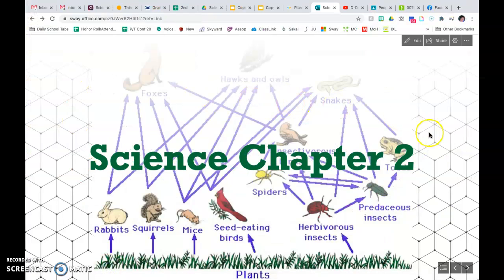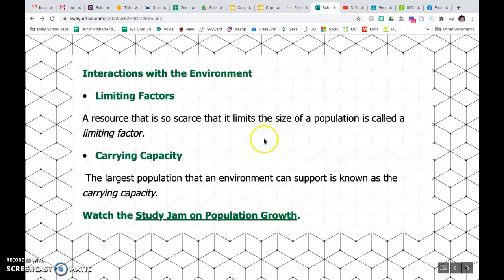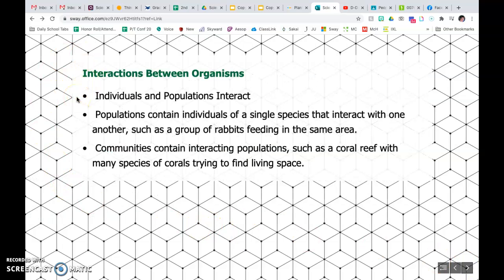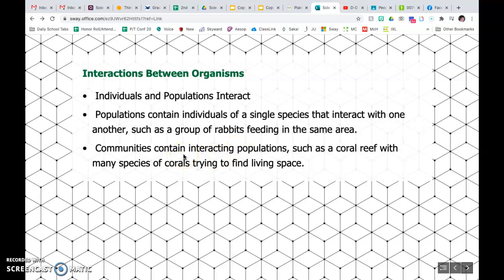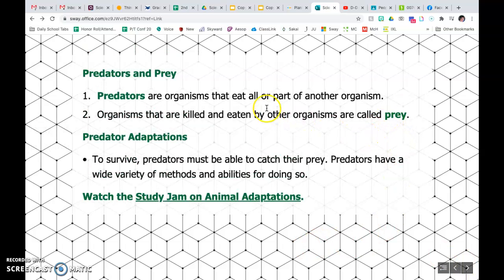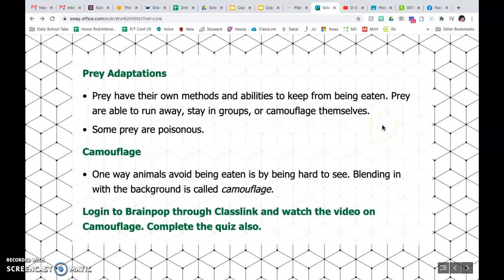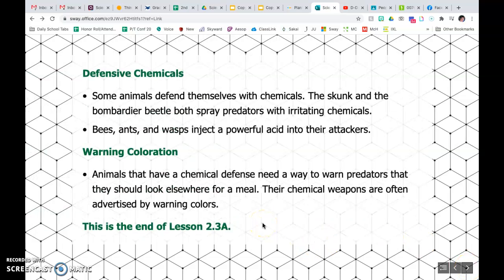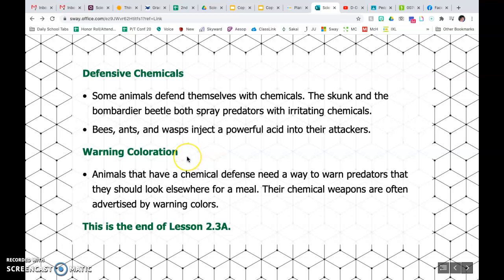Science Lesson 2.3A